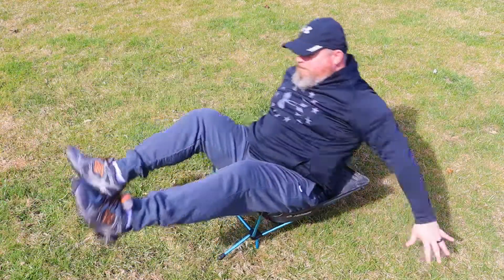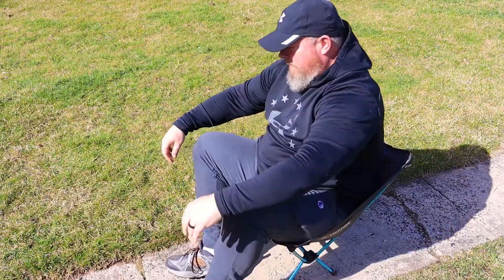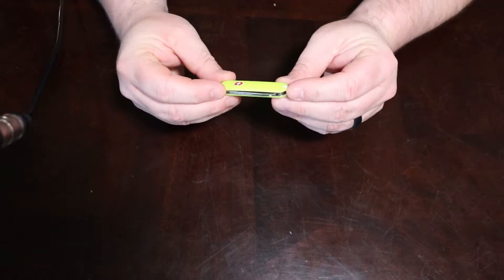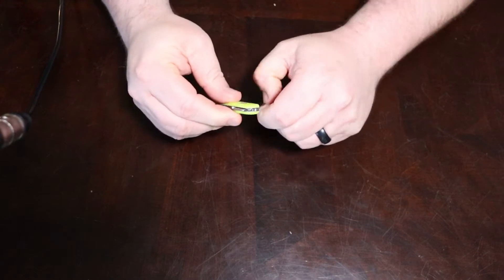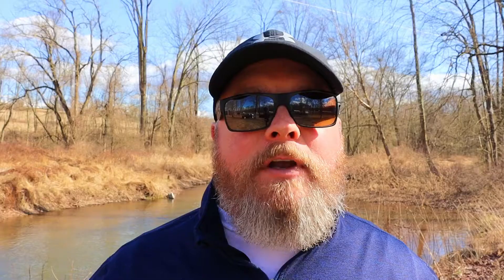Gear I Won't Take - 3 Season Backpacking Gear That Will Never Make The Cut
I talk about the gear I won’t take backpacking.  The is only my 3 season gear that will never make the cut.